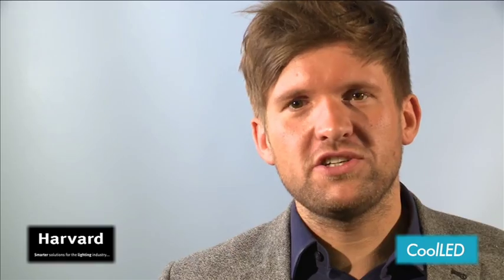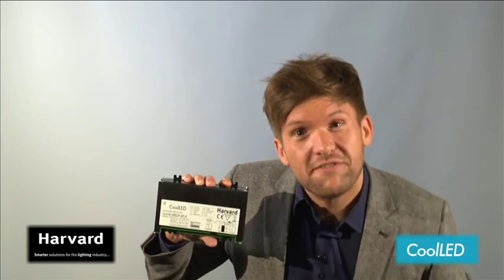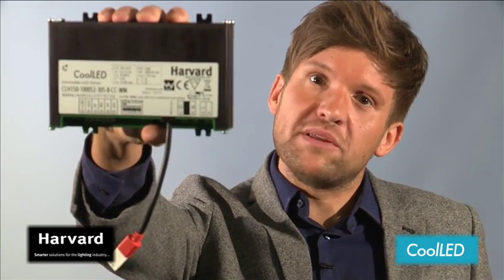Harvard's CLH 150W (200W) LED Driver with James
Introducing the SECOND in the range of our new EU product videos with our Marketing Manager James.

High Power, Single channel, 150W/200W, switchable, LeafNut Enabled

The eagerly anticipated Single Channel High Power Switchable driver, the first in our range of high power drivers, delivers up to 150W (200W) of power, with the option of either Analogue or DALI dimming control, and WiMAC compatibility as standard, making it ideal for outdoor use
for outdoor use.